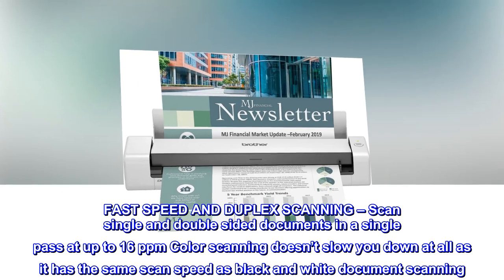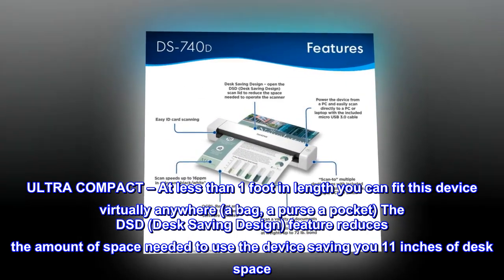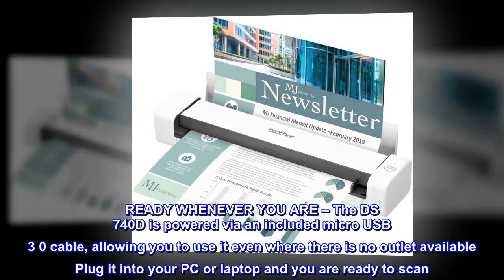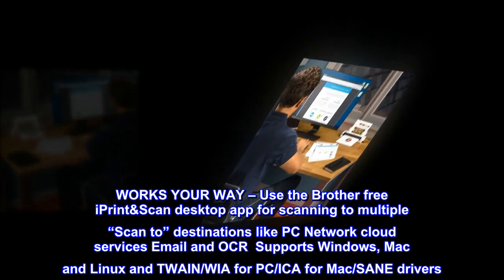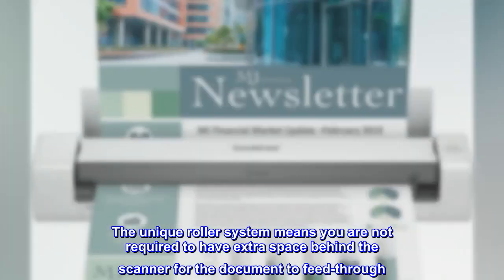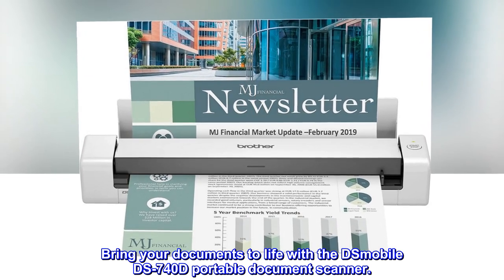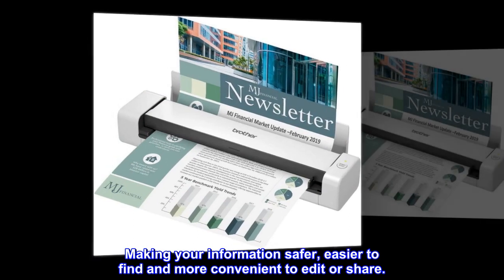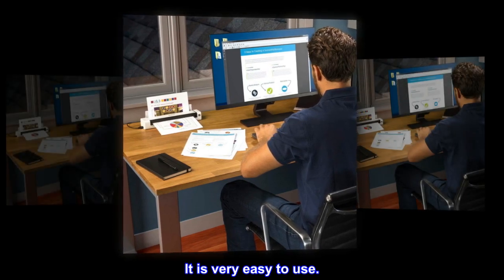Brother DS-740D Duplex Compact Mobile Document Scanner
FAST SPEED AND DUPLEX SCANNING – Scan single and double sided documents in a single pass at up to 16 ppm Color scanning doesn’t slow you down at all as it has the same scan speed as black and white document scanning
ULTRA COMPACT – At less than 1 foot in length you can fit this device virtually anywhere (a bag, a purse a pocket) The DSD (Desk Saving Design) feature reduces the amount of space needed to use the device saving you 11 inches of desk space
READY WHENEVER YOU ARE – The DS 740D is powered via an included micro USB 3 0 cable, allowing you to use it even where there is no outlet available Plug it into your PC or laptop and you are ready to scan
WORKS YOUR WAY – Use the Brother free iPrint&Scan desktop app for scanning to multiple “Scan to” destinations like PC Network cloud services Email and OCR  Supports Windows, Mac and Linux and TWAIN/WIA for PC/ICA for Mac/SANE drivers
OPTIMIZE IMAGES AND TEXT – Automatic color detection/adjustment image rotation (PC only) bleed through prevention/background removal text enhancement color drop to enhance the scans Software suite includes document management and OCR software
The unique roller system means you are not required to have extra space behind the scanner for the document to feed-through. As the document goes in, it glides over the top of the scanner and is returned to you.
Bring your documents to life with the DSmobile DS-740D portable document scanner.
Enjoy scanning, saving and sharing your files whether you are in the office or out on the road. Whether it's receipts, 2-sided documents or ID cards, your files are easily transformed into digital files. Making your information safer, easier to find and more convenient to edit or share.
super cool
I use this portable scanner with ease. I have small space, so this is perfect. It is very easy to use.